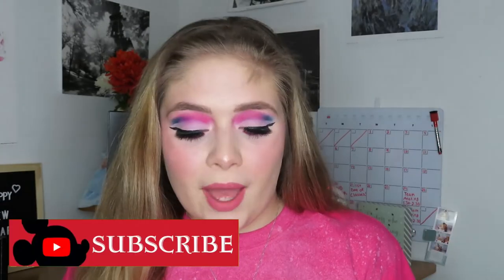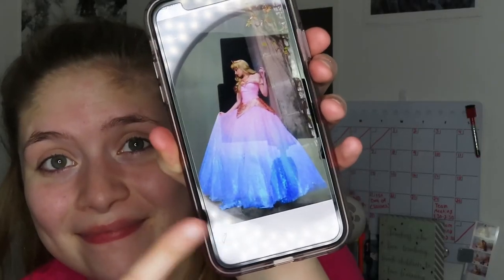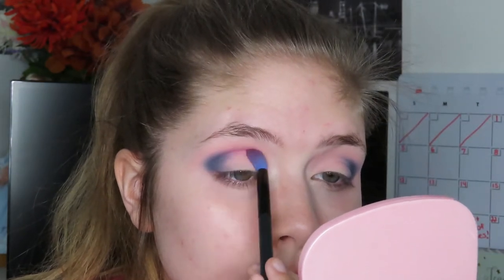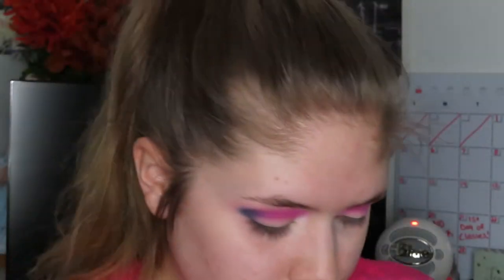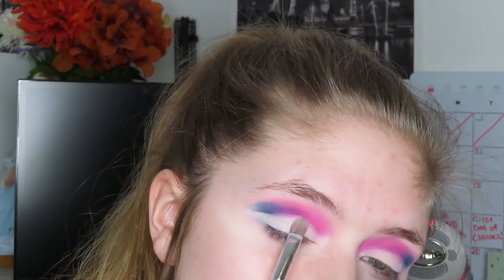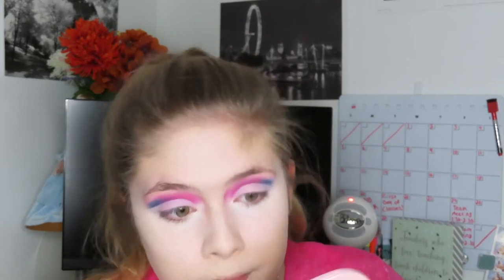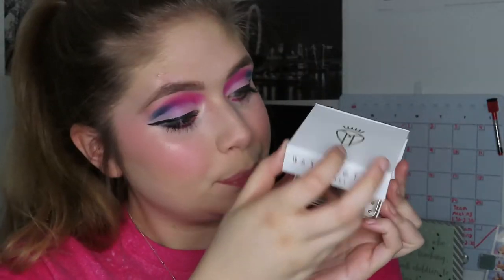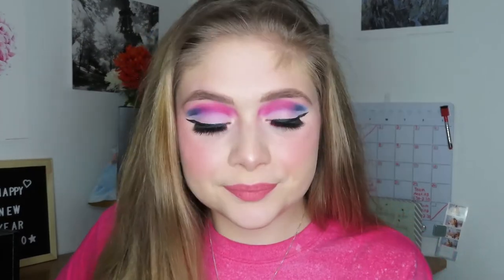Ombré Cut Crease Makeup Tutorial: Sleeping Beauty Inspired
Make it pink, make it blue! Today I'm showing you how I created this ombré cut crease makeup look inspired by the changing dress colors from Disney's Sleeping Beauty!